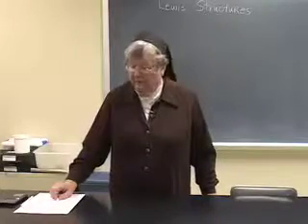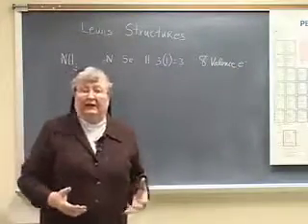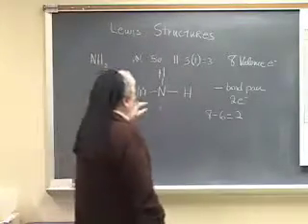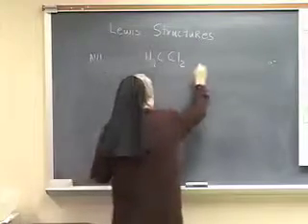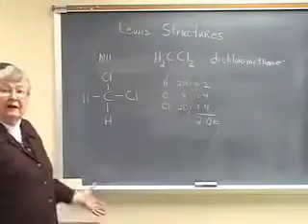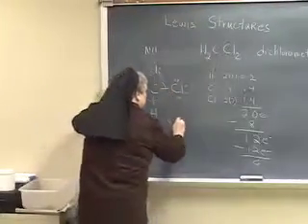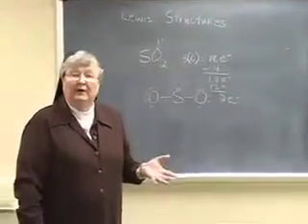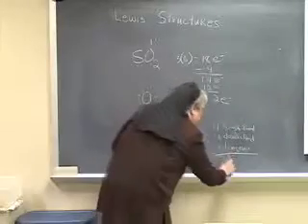Lewis Structures (10a)